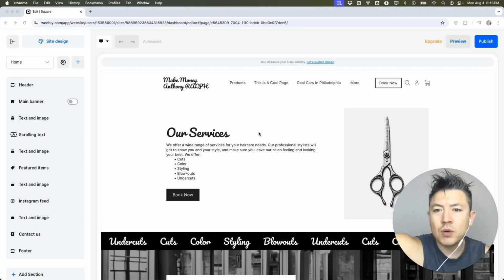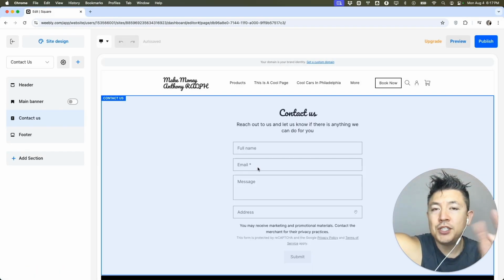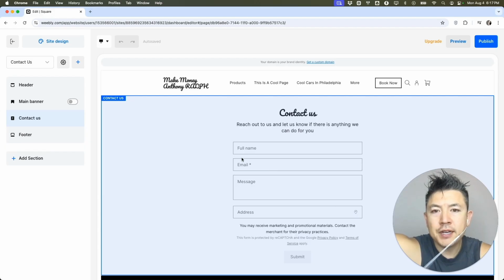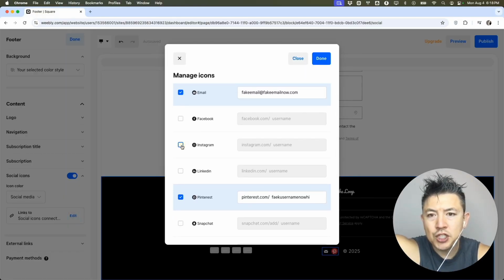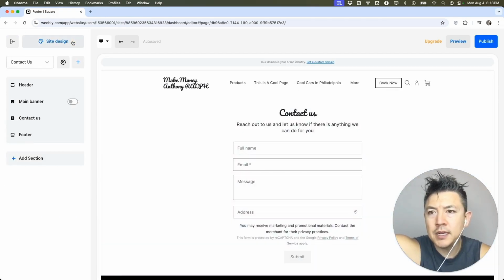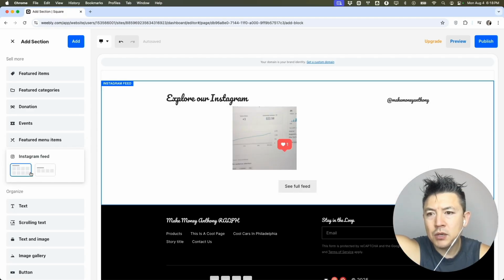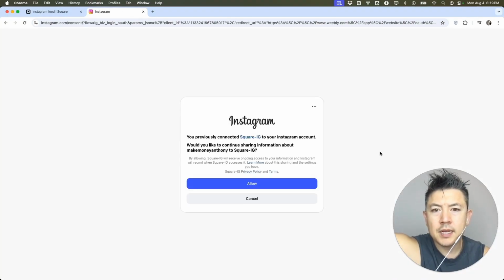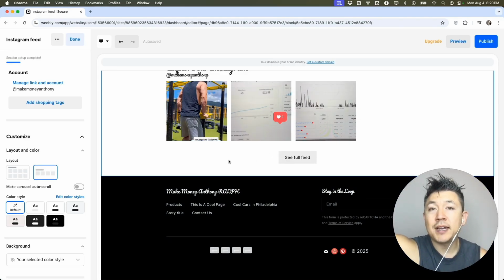✅ How To Link Connect Instagram To Weebly Website 🔴